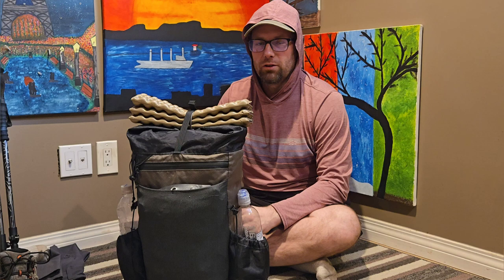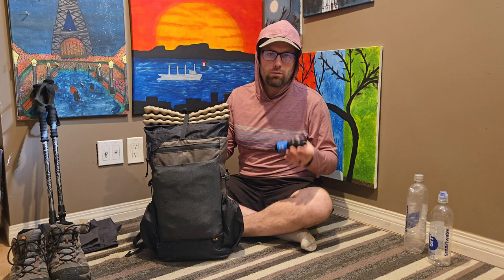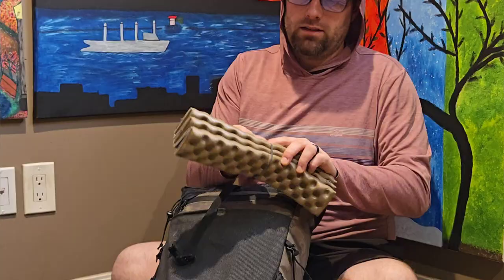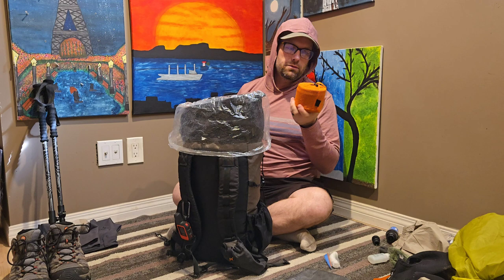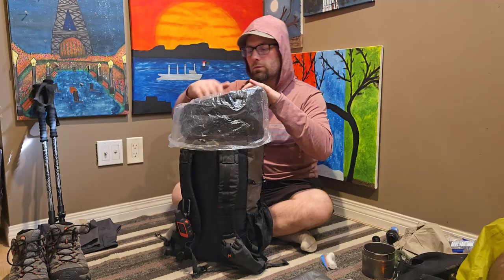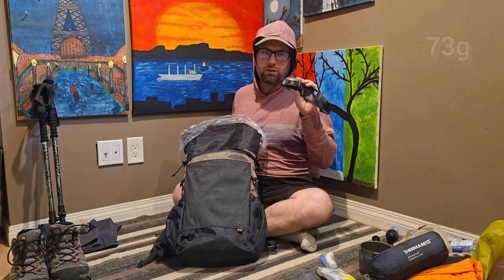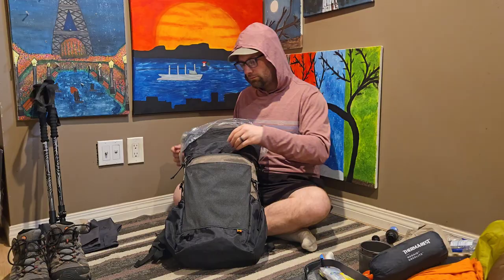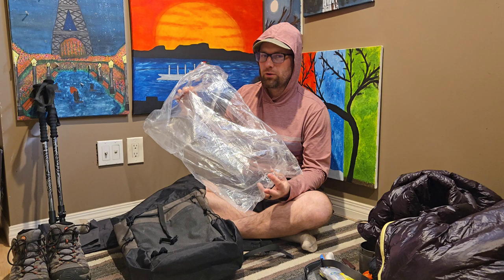Late Spring/Early Fall UL Gear Loadout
going over the gear I use for longer trips in early spring and late autumn.